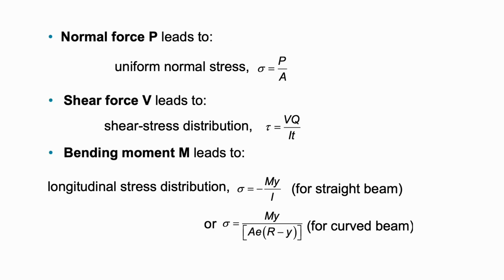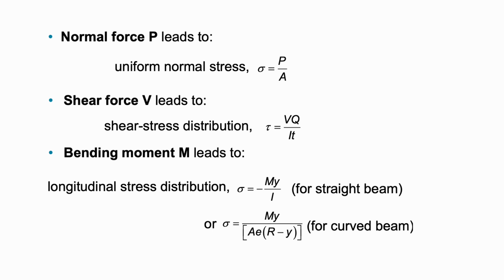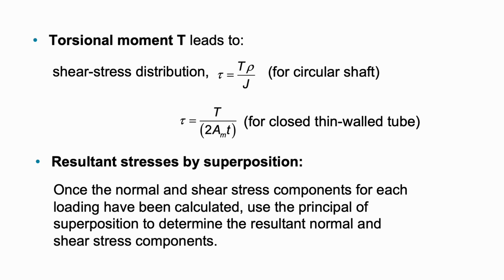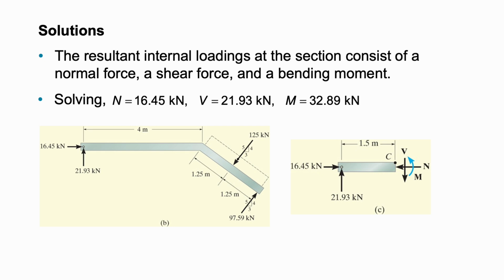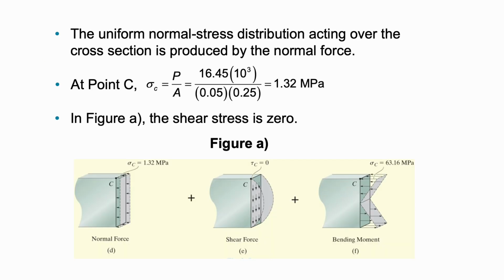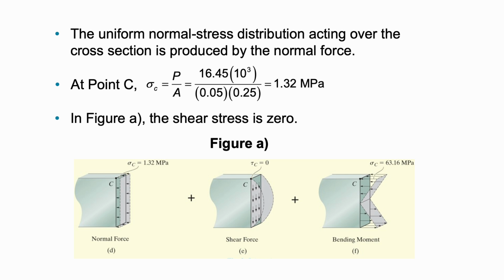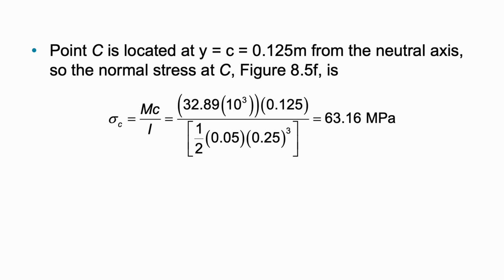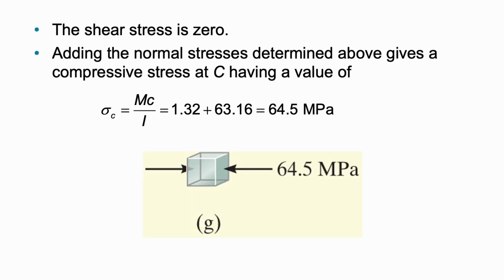Combined Loading - Strength of Materials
Combined loading in Strength of Materials refers to the situation where a structural element is subjected to more than one type of loading simultaneously. This commonly occurs in real-world structures and components, which often experience a combination of axial, bending, shear, and torsional forces.